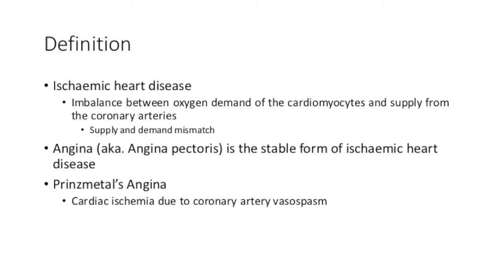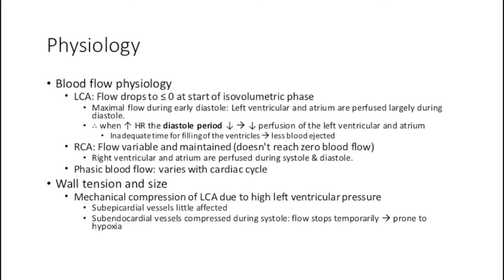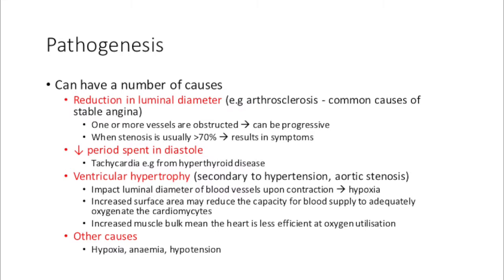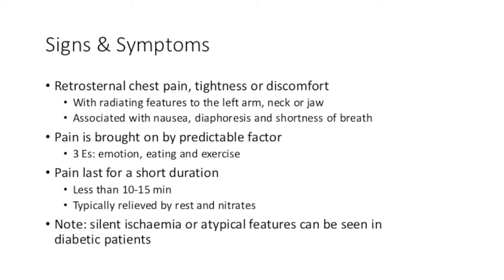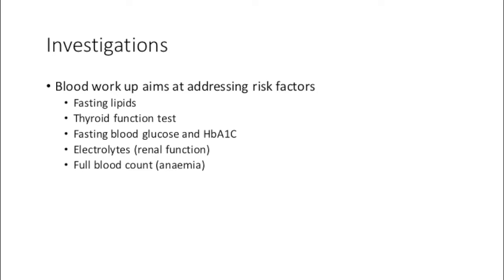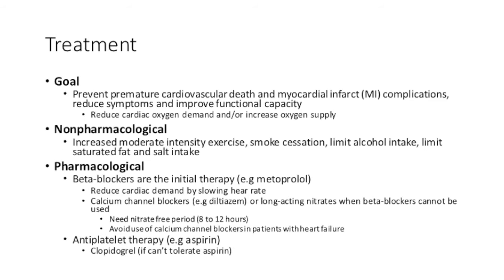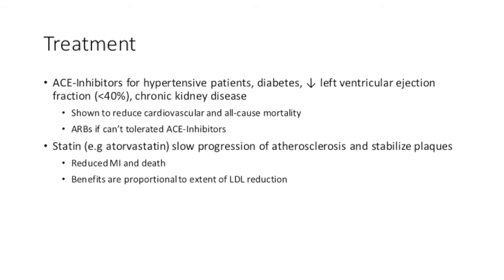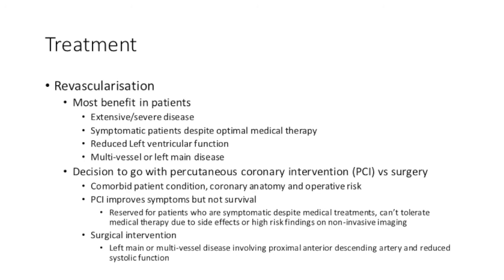Angina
Don't miss an episode!

For more awesome content check us out!